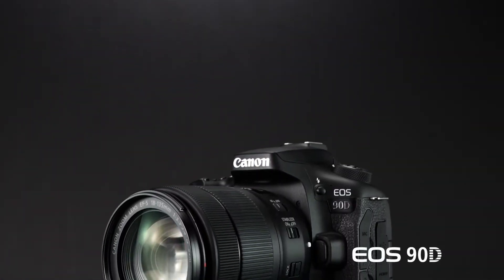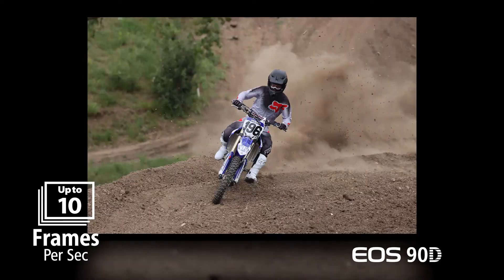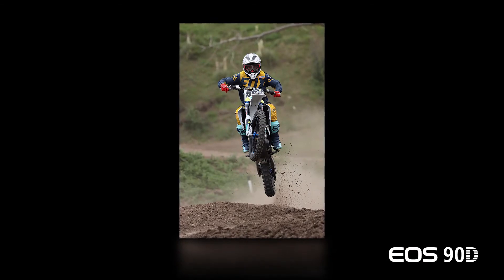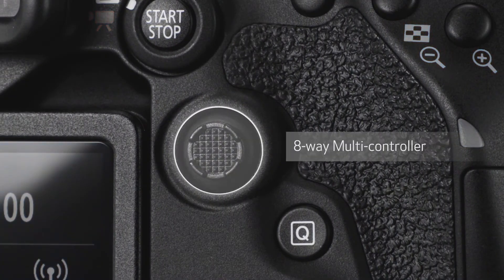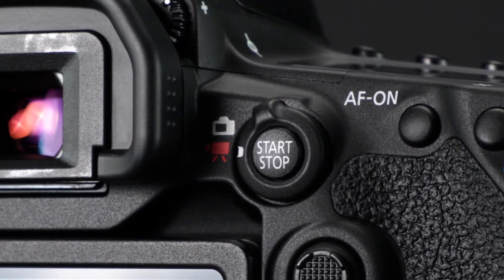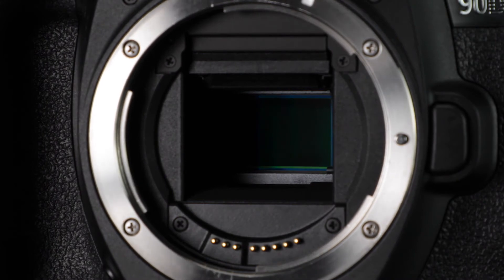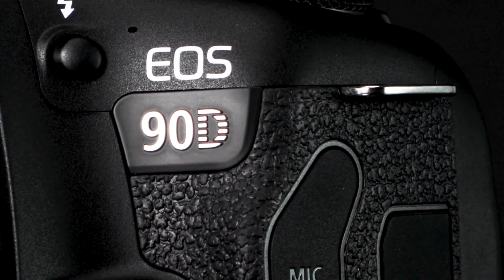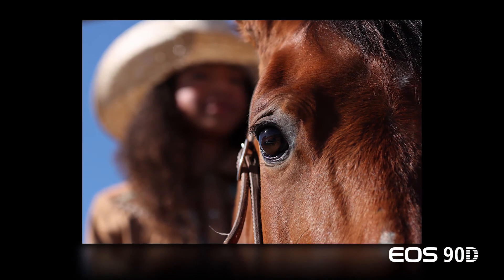Canon EOS 90D Digital SLR Camera with 18-135 is USM Lens Overview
Canon EOS 90D Digital SLR Camera with 18-135 is USM Lens

See on Amazon

✔ High image quality with 32.5 Megapixel CMOS (APS-C) sensor
✔ High-speed continuous shooting of up to 10 fps with no time Lag during ovf shooting
✔ 4K UHD 30P/ Full HD 120P video
✔ 45-Point All Cross-type AF System* supports up to 27 points with an F/8 metering
✔ Equipped with an approx. 220, 000 Pixel new AE sensor and EOS iTR AF (face detection)